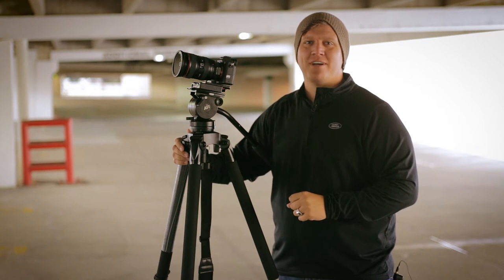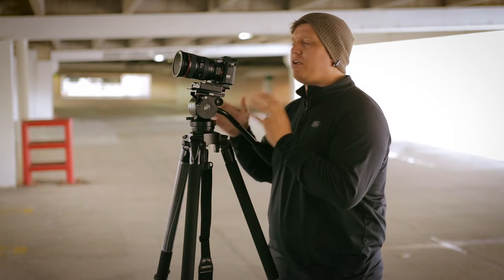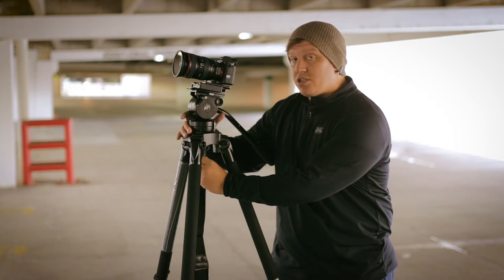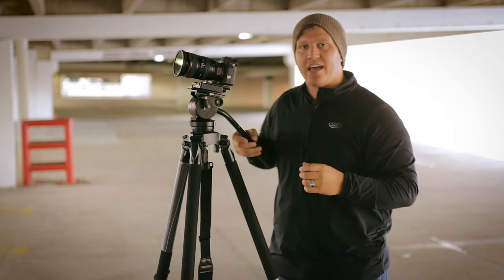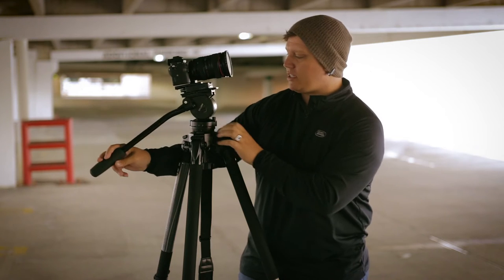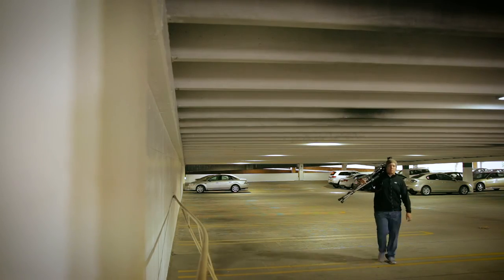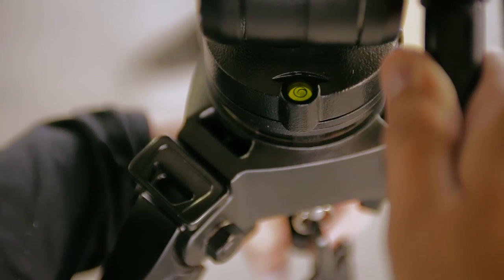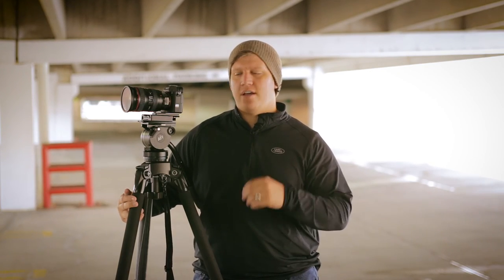Miller Air Tripod Hands-On Review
What Tripod Should I get?
If I could go back in time to answer this question for myself, I wish I would have known about the Miller Air System.
The Miller Air is the perfect first time buyers video tripod. If you're a professional, the Air is a no brainer.  It's light weight, easy to travel with, and the perfect setup for the grab and go style shooter.
Remember, cameras come and go, so invest in a tripod that will last you years.
I put links of both the carbon fiber system, and the alloy system below.  If your in the market, I suggest saving and buying a tripod that will stand through the ages.
Miller is worth every penny!

- Levi

Miller Air Carbon Fiber Tripod System

Miller Air Alloy Tripod System

Gear Used

Rode RodeLink FM Wireless Filmmaker Syste

Cinetics Axis360 Pro Motion Control Slider

Tiffen77MM VARIABLE ND FILTER